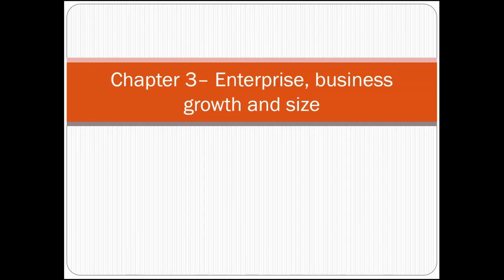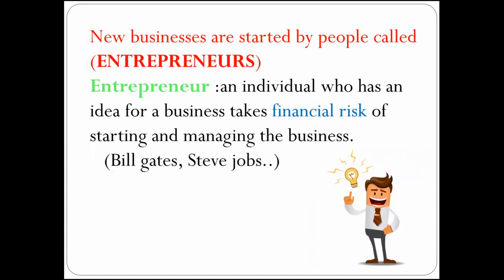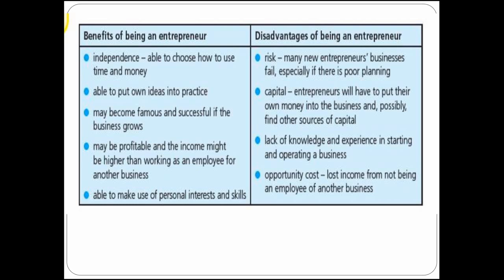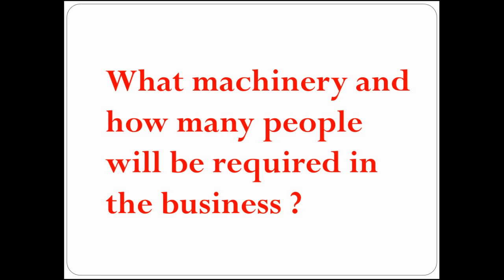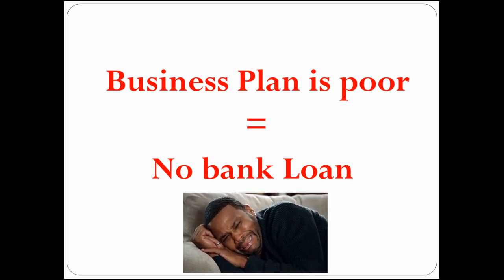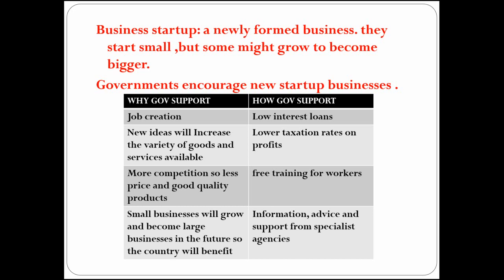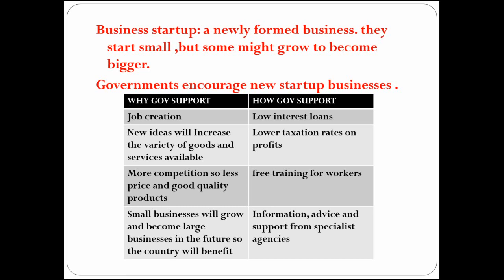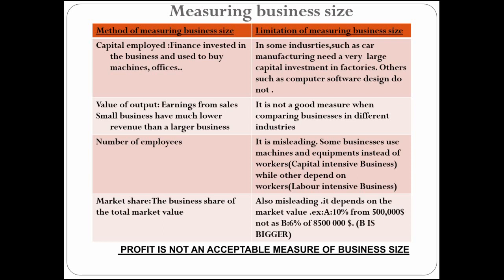IGCSE Business Studies _Chapter 3"Enterprise,business growth and size "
Points explained in this chapter.

1.3.1 Enterprise and entrepreneurship:
•  Characteristics of successful entrepreneurs
•  Contents of a business plan and how business plans assist entrepreneurs
•  Why and how governments support business start-ups, e.g. grants, training
1.3.2 The methods and problems of measuring business size:
•  Methods of measuring business size, e.g. number of people employed, value of output,
capital employed (profit is not a method of measuring business size)
•  Limitations of methods of measuring business size
1.3.3 Why some businesses grow and others remain small:
•  Why the owners of a business may want to expand the business
•  Different ways in which businesses can grow
•  Problems linked to business growth and how these might be overcome
•  Why some businesses remain small
1.3.4 Why some (new or established) businesses fail:
•  Causes of business failure, e.g. lack of management skills, changes in the business
environment
•  Why new businesses are at a greater risk of failing